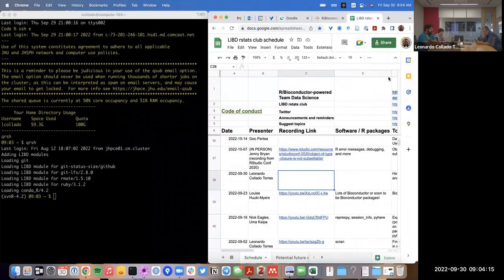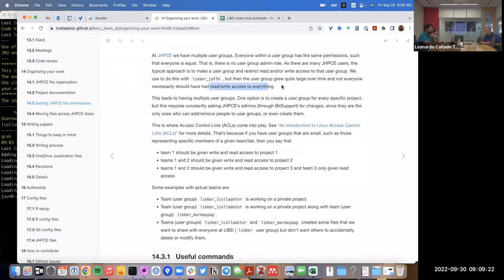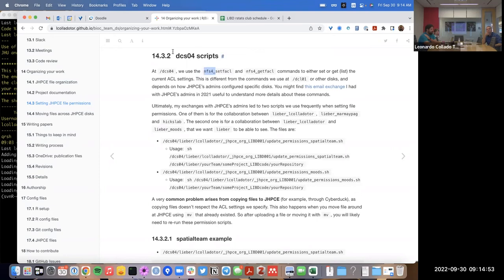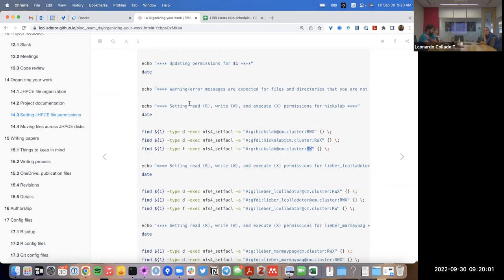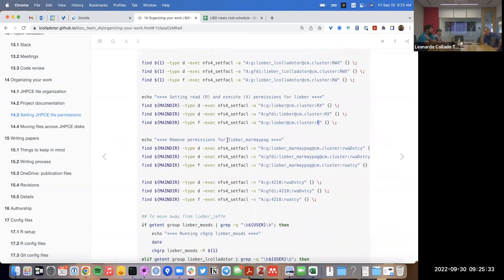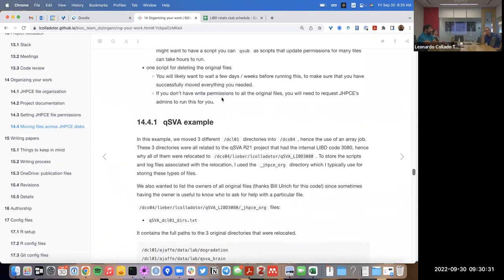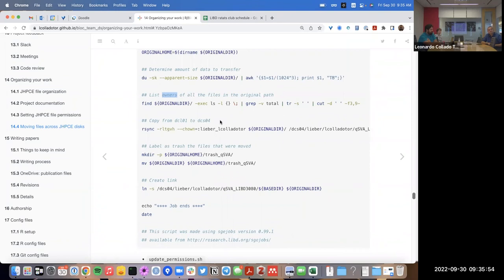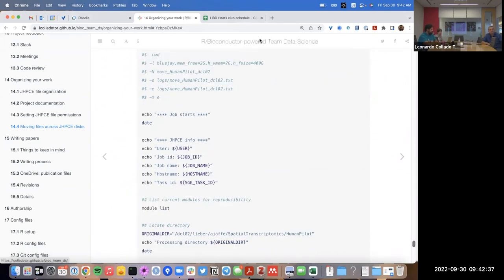[2022-09-30] How to move files around on JHPCE and setup permissions on /dcs04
For more information about the materials discussed in this video, check